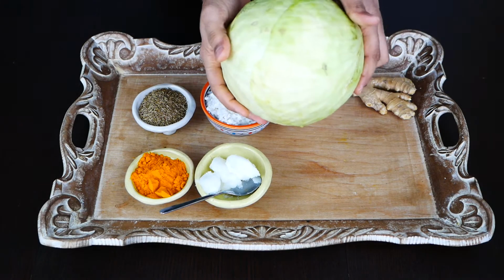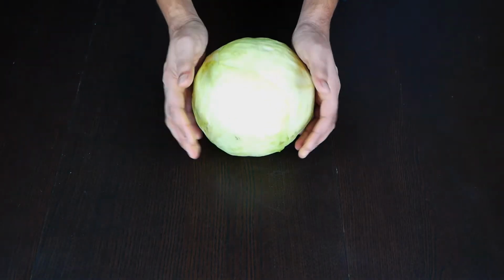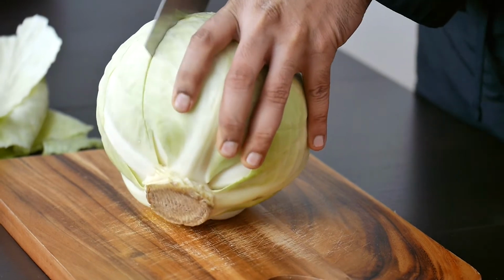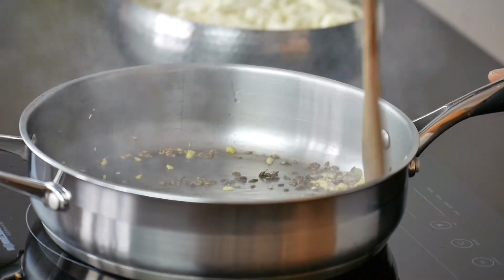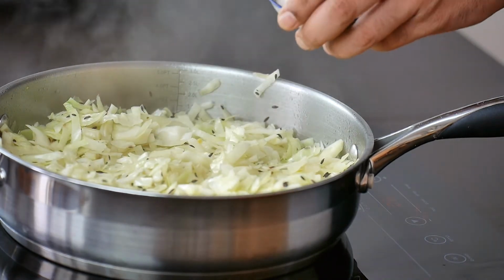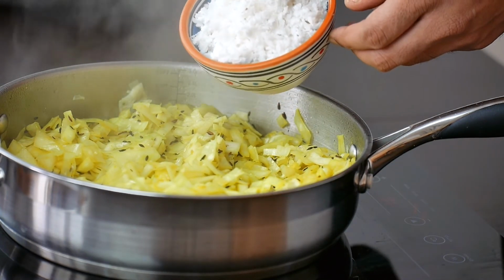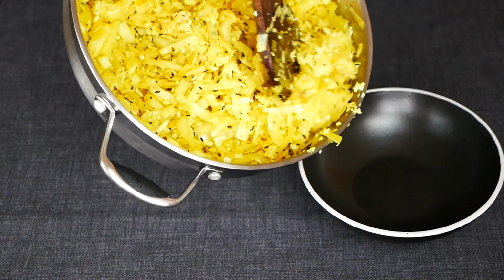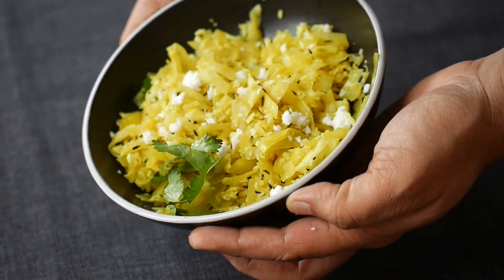Cabbage Recipe Stir Fry with Coconut | Poriyal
Easy cabbage stir fry recipe, with fresh coconut! There is no garlic and onion in this recipe, you will only need cumin (jeera), turmeric, ginger and coconut. Inspired by Indian poriyal recipe.